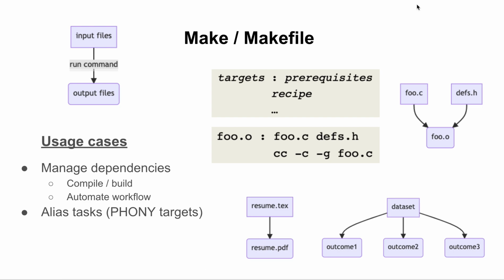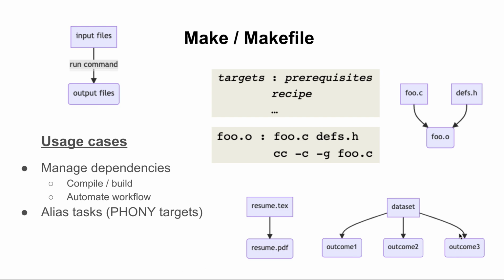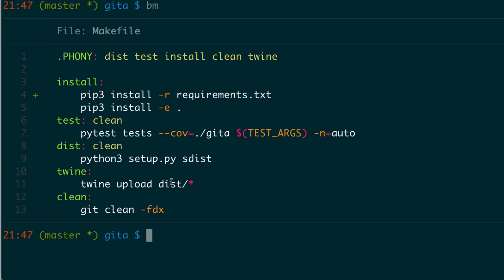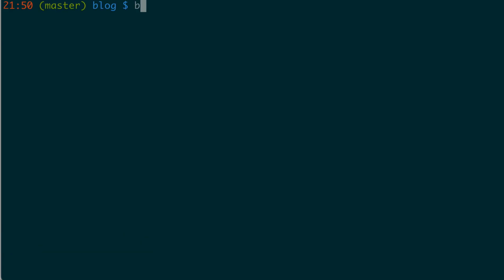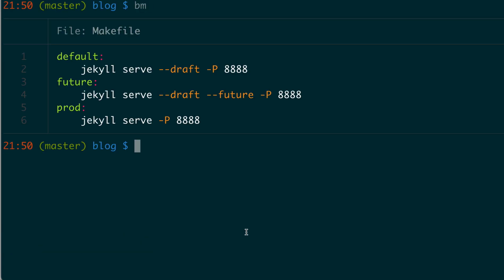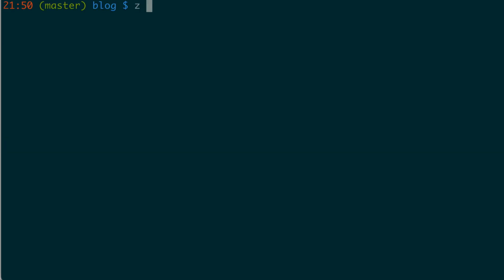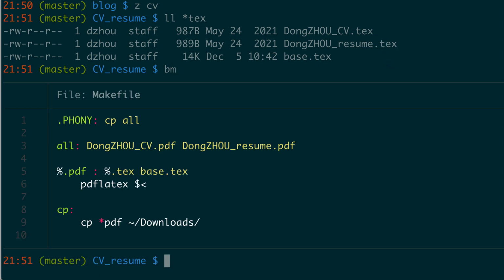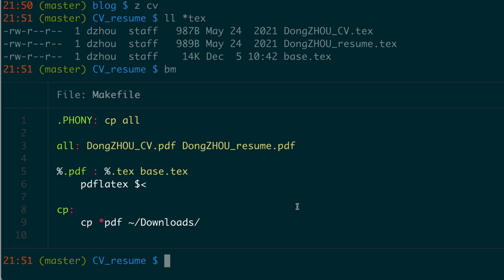Use Makefile to manage dependencies and alias tasks